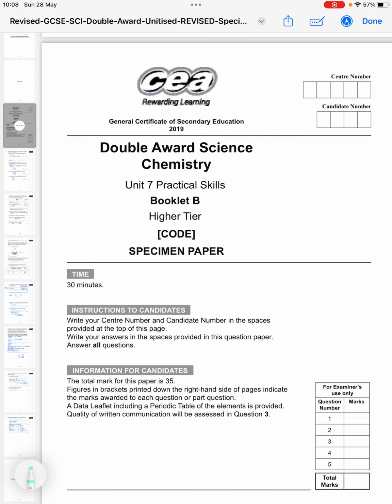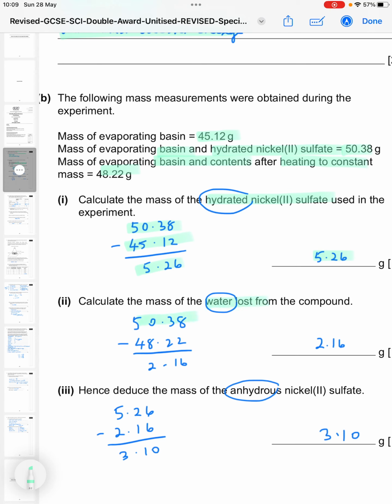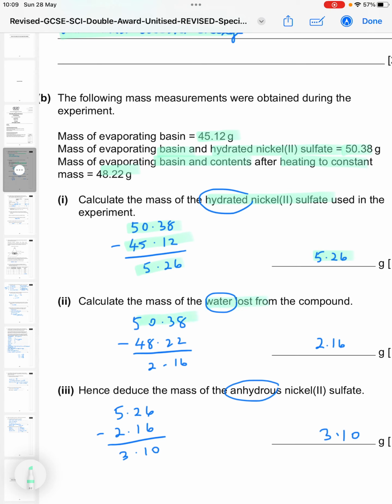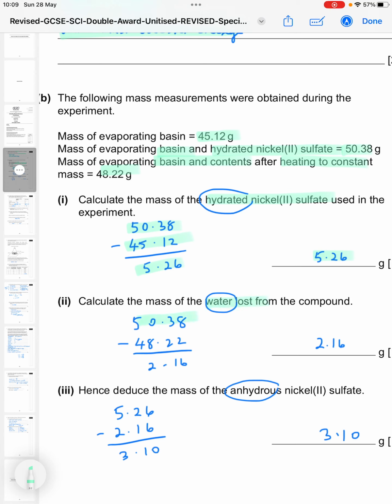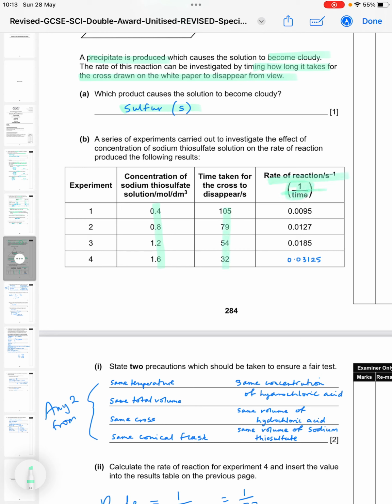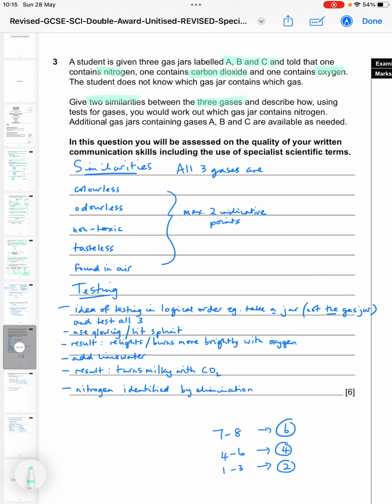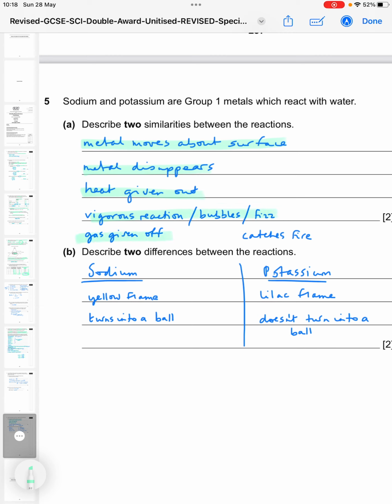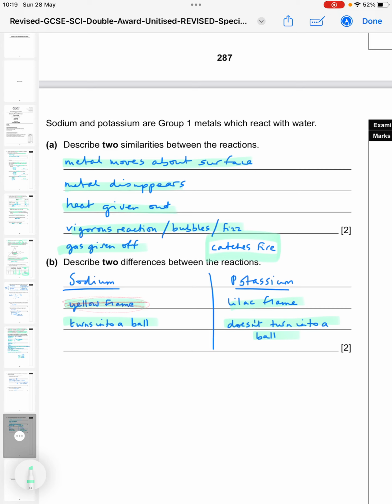CCEA GCSE Double Award Chemistry 3B Practical Skills Specimen Paper 100% complete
This is a talk through of the CCEA Double Award Chemistry 3B practical skills written paper